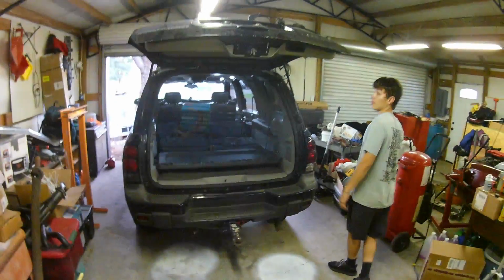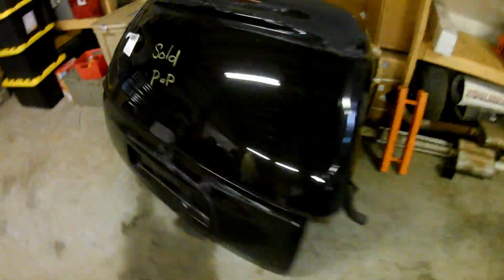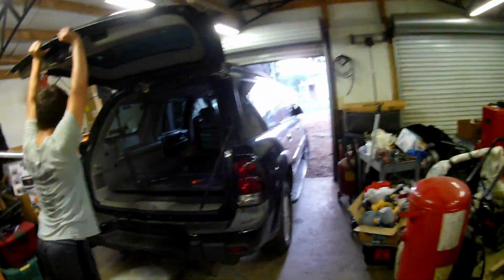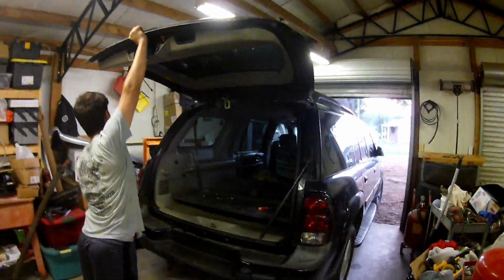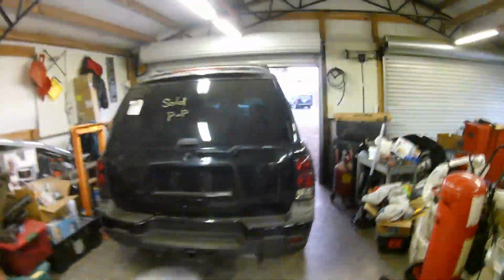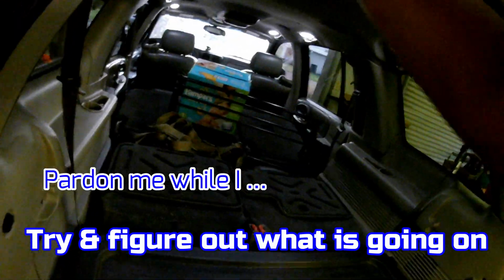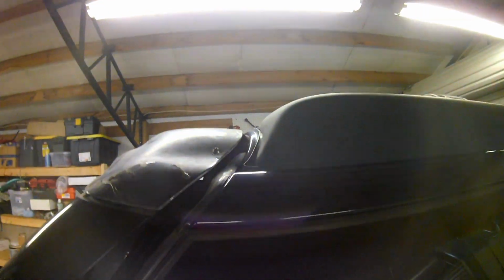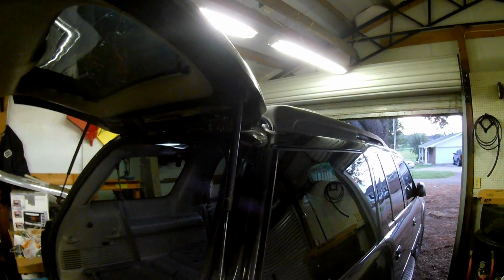How to Install a Hatch on a Chevrolet Trailblazer XT... kinda....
Finally Getting the dad wagon hatch repaired... it has been a long road on this simple process... thanks for sticking it out!

Shout out to the Daninator.. another great DIY channel who also has a love/hate relationship with Trailblazers.

Build Drive Repeat!